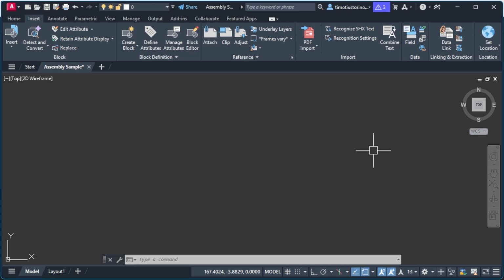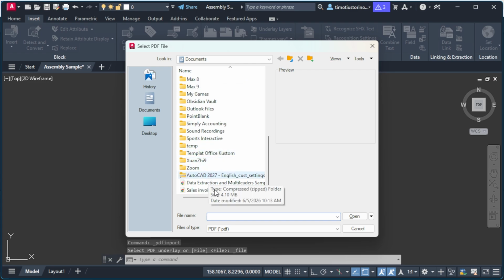How to Fix PDF Import Scale Way Too High or Too Low [2026 GUIDE]